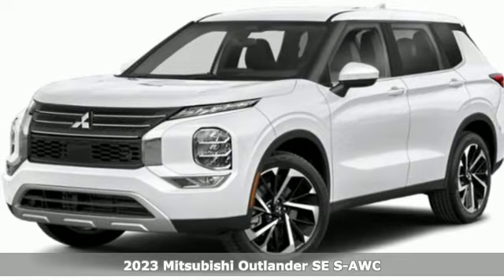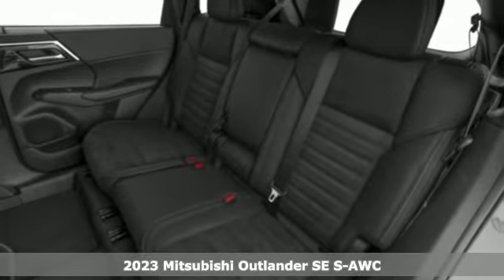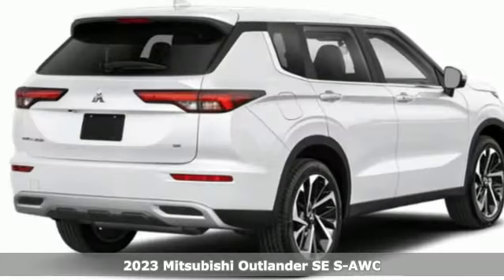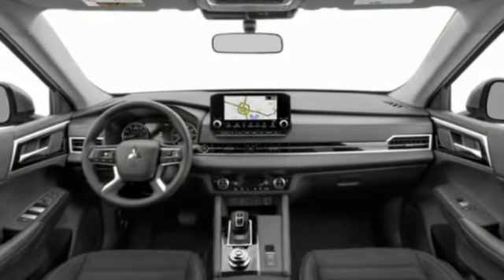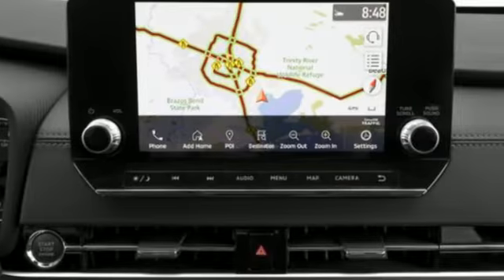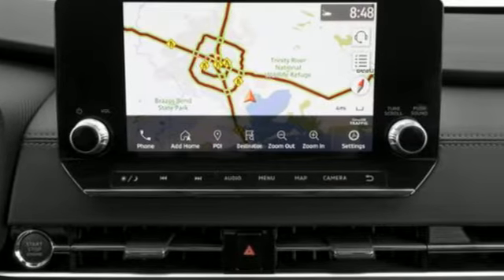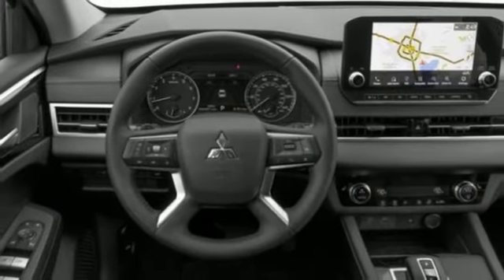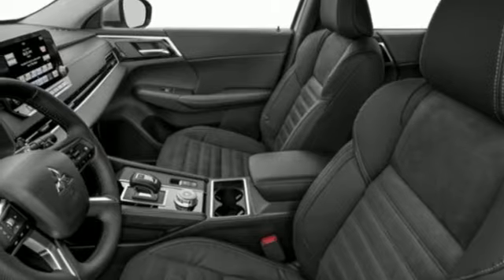New 2023 Mitsubishi Outlander Saint Paul White-Bear-Lake, MN WB6367 - SOLD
Year: 2023
Make: Mitsubishi
Model: Outlander
Trim: SE
Engine: 4 Cylinder Engine
Transmission: 8 speed continuously variable cvt
Color: White Diamond
Stock #: WB6367
VIN: JA4J4VA82PZ009874

Address:
3400 Highway 61 North